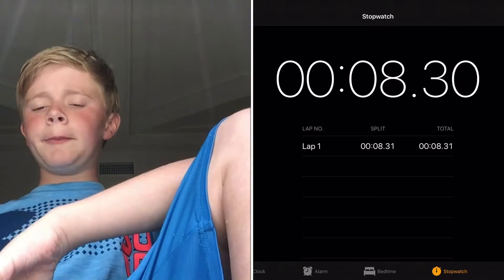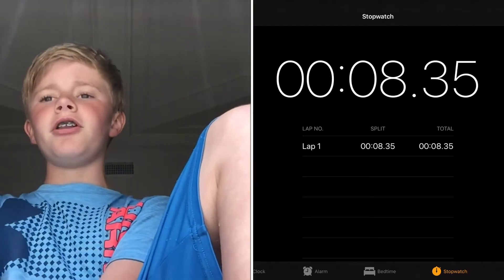What Is The *proven* Time Of Swimming With Flippers And Swimming With No Flippers